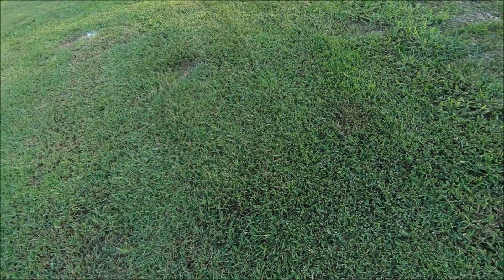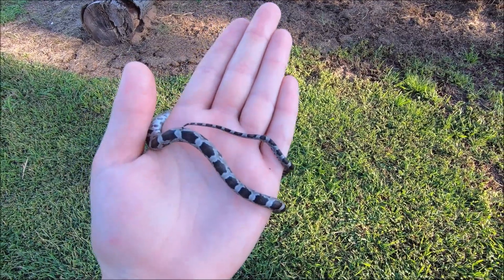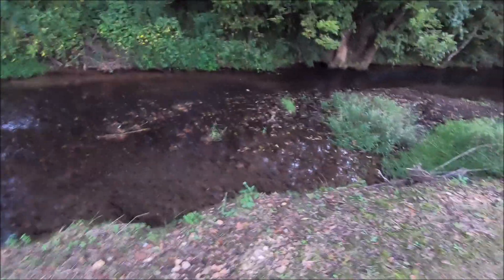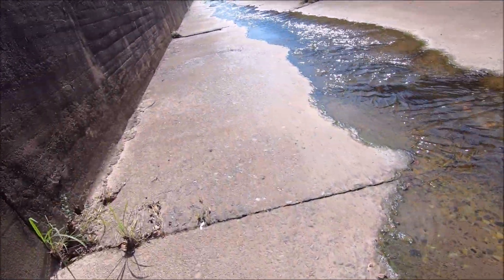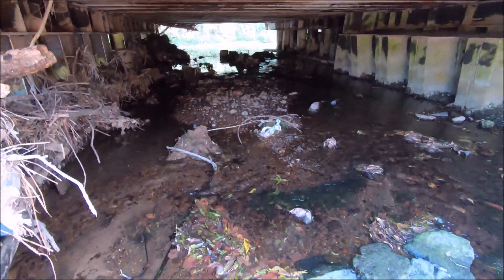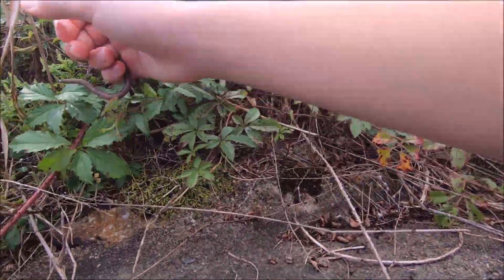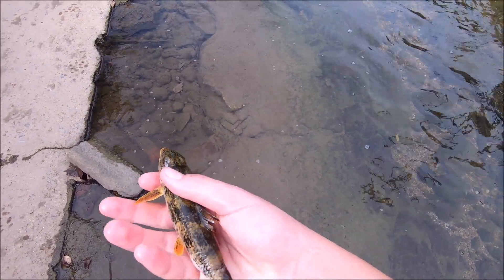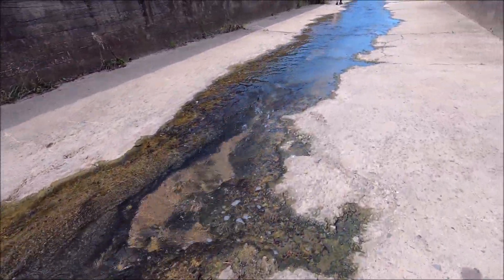I CAUGHT AN ALABAMA HOG SUCKER WITH MY BARE HANDS ! ! ! !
impossible herping reptiles Oh yeah I thought it was impossible they are lightning fast! I used my cat like reflexes!!